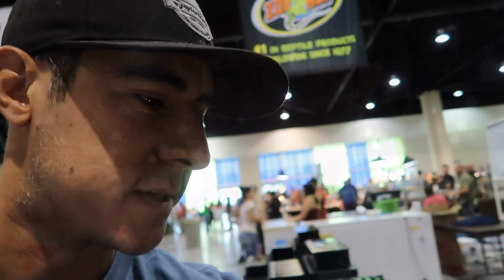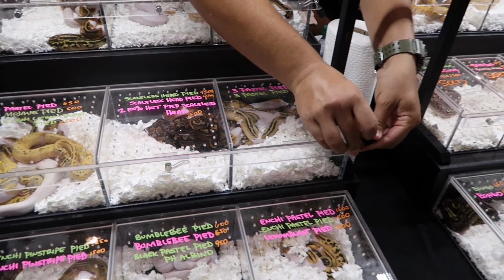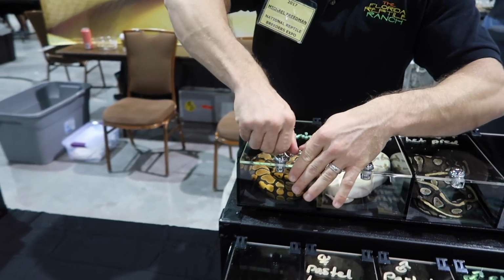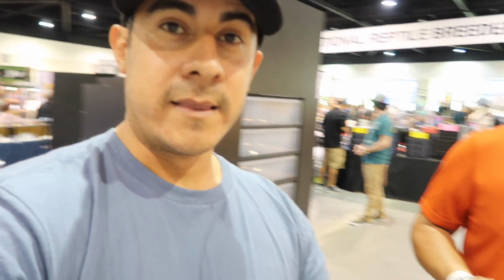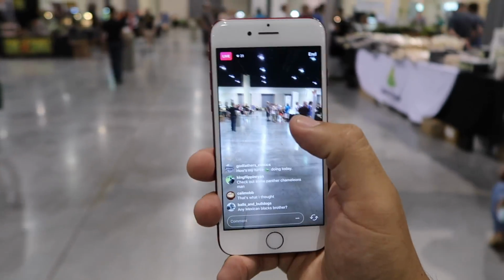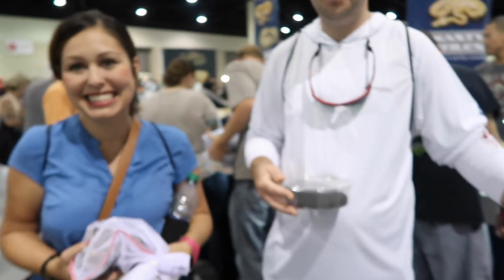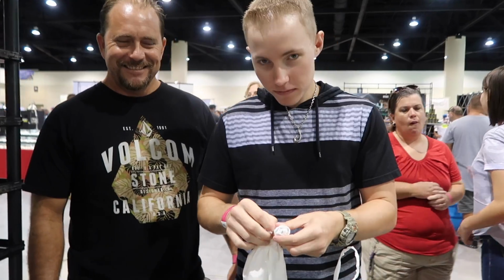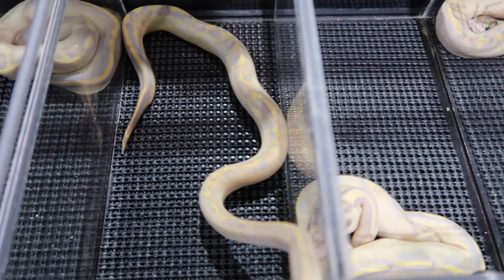SUPER MANDARIN AT DAYTONA REPTILE EXPO PART 3 OF 3